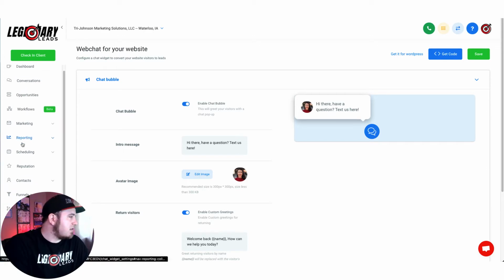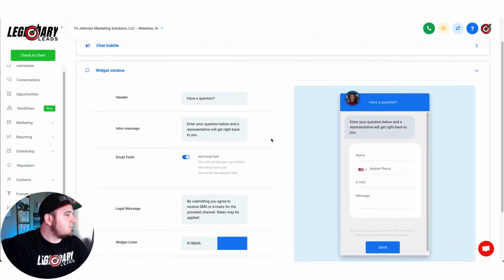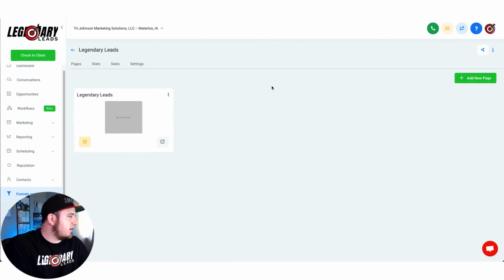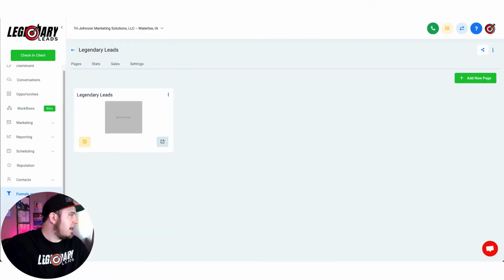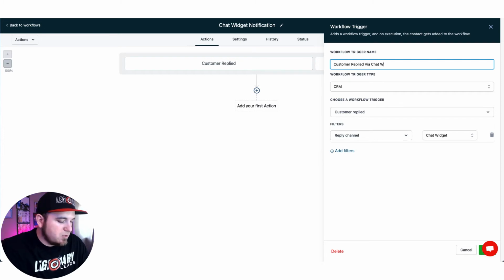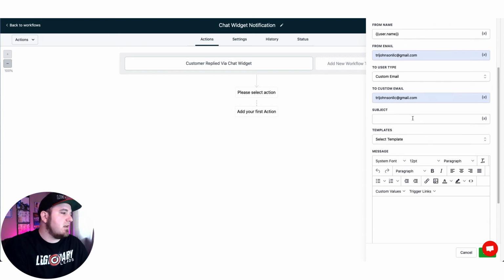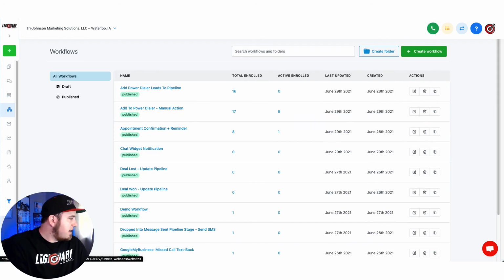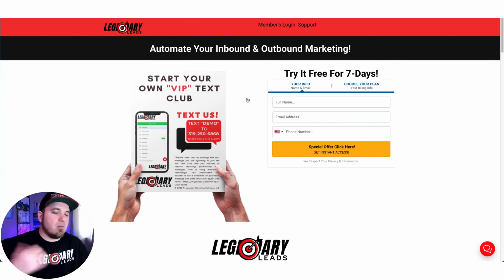Adding A Legendary Leads Chat Widget To Your Website And Setting Up Notifications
In this video we walkthrough adding a Legendary Leads Chat Widget to your website and setting up notifications and alerts.

I know what you're thinking... "I wish I could add live chat to my website."

Although it's not 100% live yet, we can get you 90% of the way with live alerts and autoresponses when someone messages you, and you can set this up in 5 minutes or less. If you're wondering how to install a website chat widget then this is the video for you!

Note: Chat widgets, websites and funnnels and available on the PRO Plan. If you'd like to upgrade reach out to support!

The chat widget tab makes it easy to customize and deploy a chat widget on your website to start generating leads and following-up with them. In this video we show you how to customize the chat widget and deploy it on your website. Simply customize the chat widget to your liking and then copy the code, navigate to your website or funnel and paste the code in the Body or Footer section.

Once it's deployed you can start receiving submissions right away! But, you may want to set up some automation like internal notifications whenever you receive a submission through this reply channel. In this demo we show you how to create a workflow for chat widget notifications.

For your chat widget notification workflow, your trigger will be "Customer replied", filetered by "Replied channel" and "Chat Widget".

Your follow-up actions can include automated replies or internal notifications, adding users to a pipeline stage and much more. In this example we show you how to create an internal notification. Your action will be "Send Internal Notification" and in this example we chose email as our method. You could also choose SMS as your notification method if you prefer.

So have you installed a chat widget? If not--go try it now! If you'd like to upgrade to the PRO plan just reach out through support.